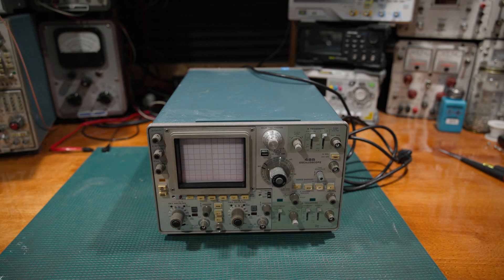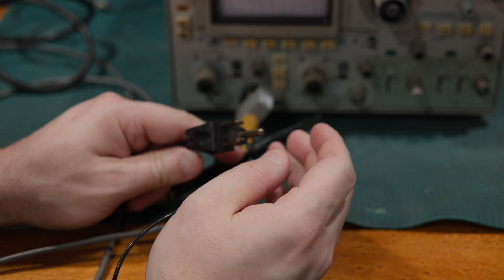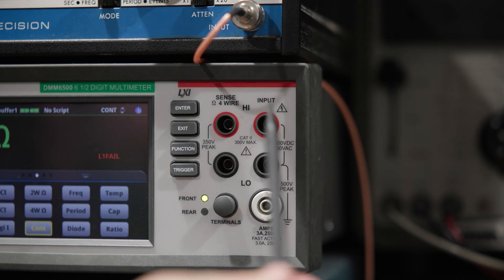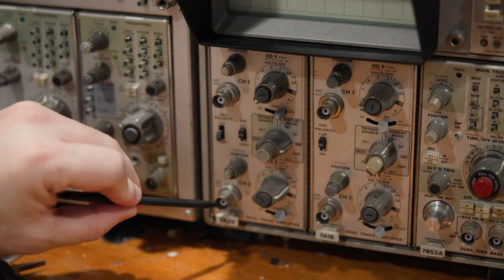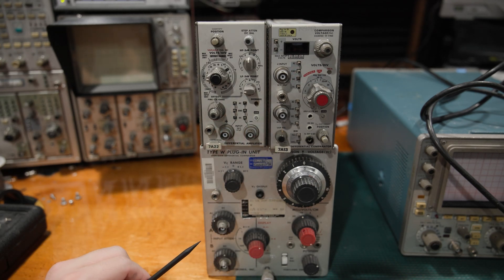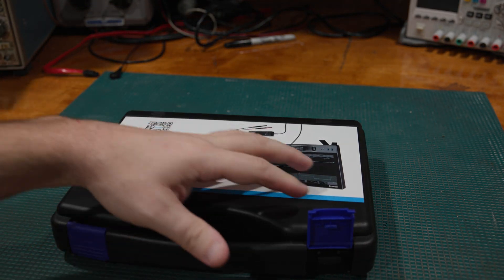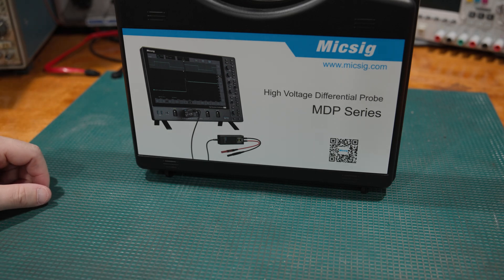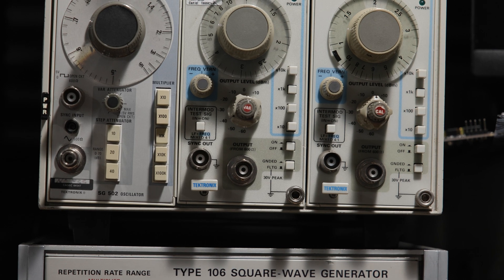Single Ended VS Differential Measurement How Not To Blow Up Gear!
This video is a request from a Patron who as me to go in to a bit more detail about single ended VS differential measurement. This can be a very deep topic so this just scratches the surface. Be it will help to not sort out some DUT’s as well as some gear and test equipment.